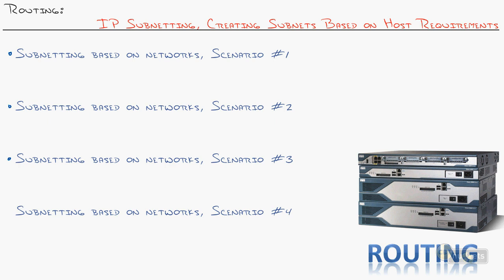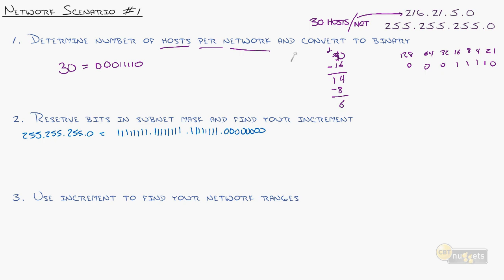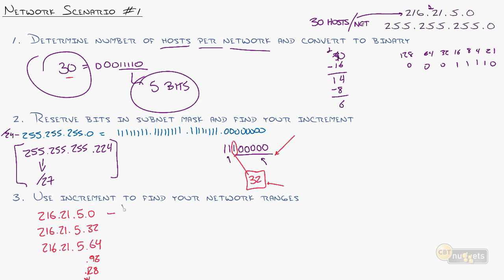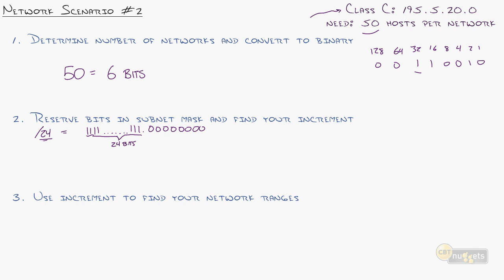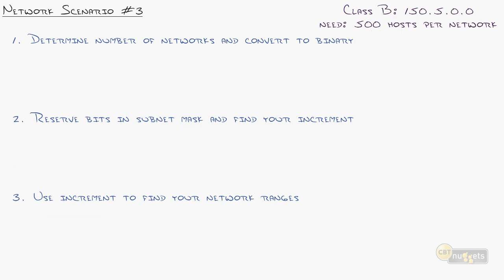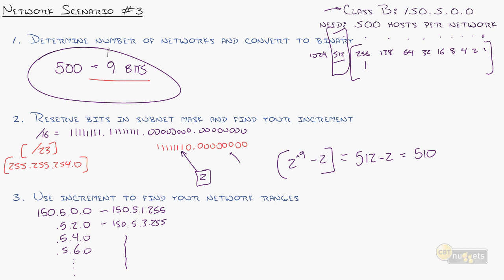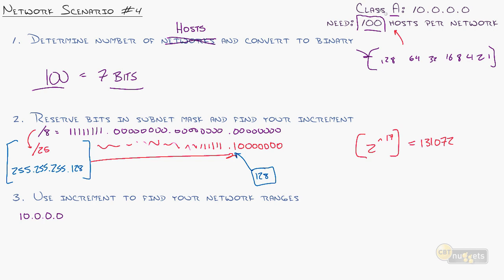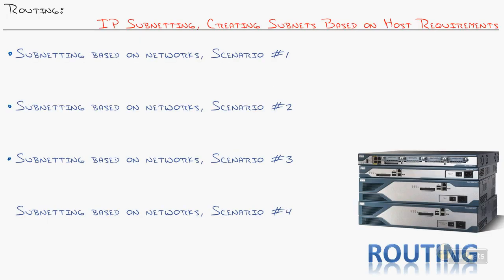23 Routing Creating Subnets Based on Host Requirements